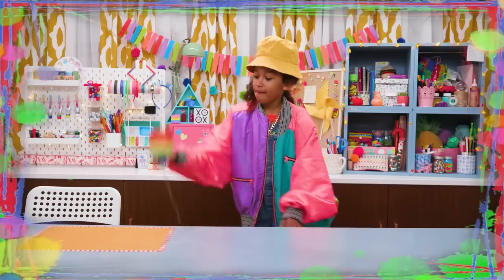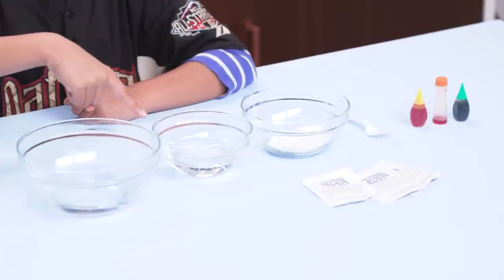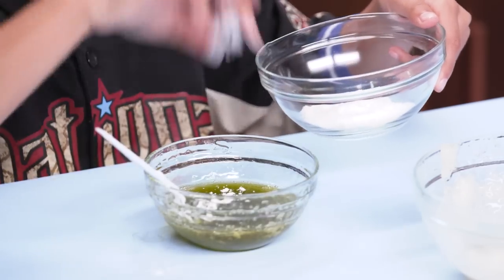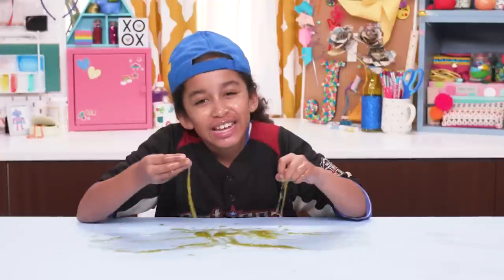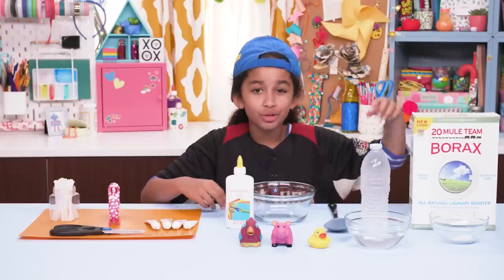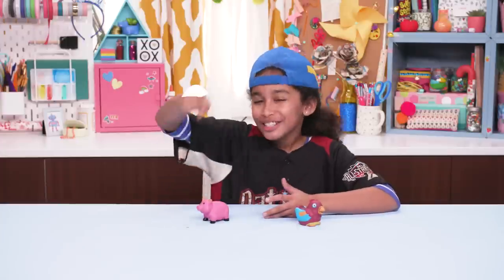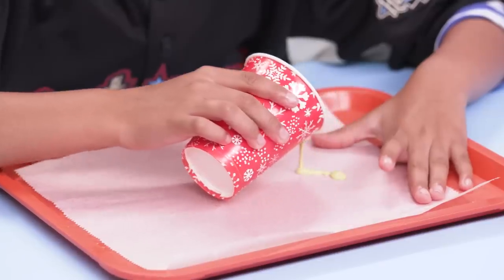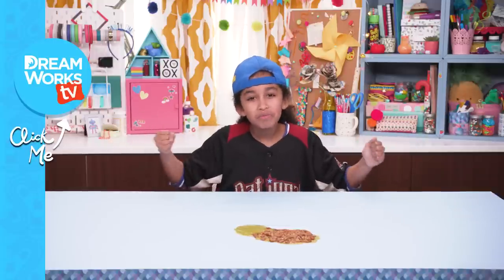Disgusting DIY Hacks | LIFE HACKS FOR KIDS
Learn how to make disgusting hacks to gross out your siblings: fake edible snot, cat vomit, and pooping toys! Follow Jordyn on Instagram! @jordyncuret_

→ Credits ←

Hosted By: Jordyn Curet Directed by: Jeannie Roshar Written By: Jeannie Roshar Produced by: Cindy Caryl Production Designer: Clara Diaz Director of Photography: Steven Moreno Camera Operator: Sarah Winters Still Photographer: Steven Moreno Sound Mixer: Kim Vath Edited by: Dustin Hahn & Timothy Conroy Line Producer: Cindy Caryl Studio Teacher: Kelly Shea Production Assistant: Amy Beyer & Sydney Ray Created by: Jeannie Roshar and Gary Anthony Williams "Life Hacks" Theme Song Written by: Sunny Keller Produced by: Daisy Wall Executive Producer: Judy Meyers